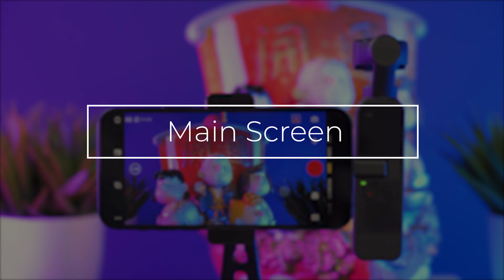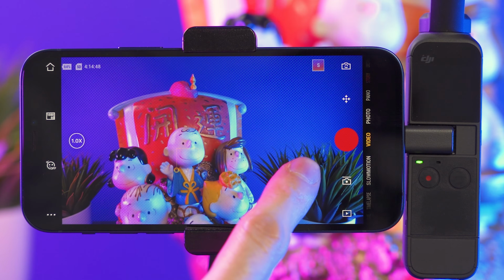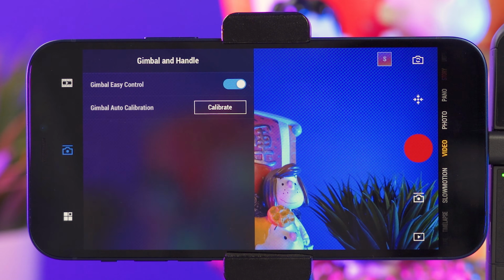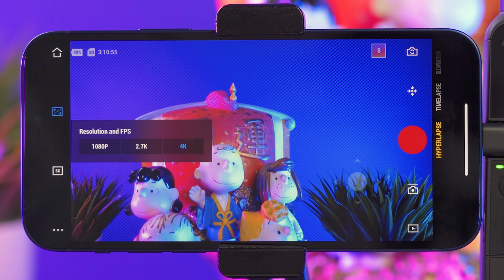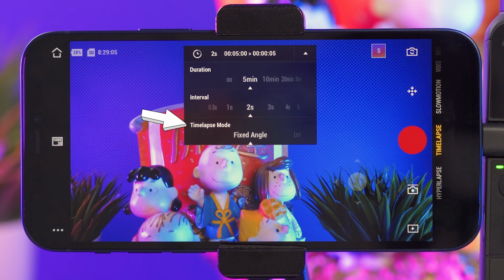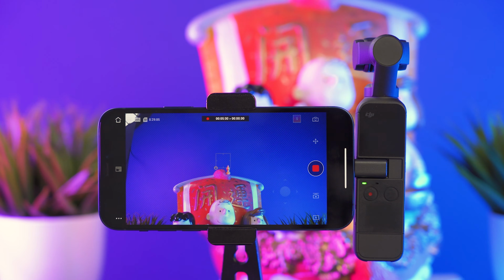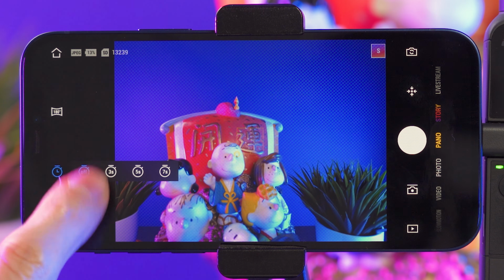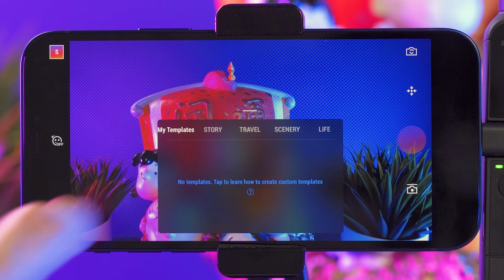DJI Pocket 2 Tutorial How to use features: Timelapse, Hyperlapse, Panorama with Smartphone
DJI Pocket 2 Tutorial of Features: Timelapse, Hyperlapse, Slow Motion, Panorama with Smartphone

⚡ DJI Pocket 2

M Y   M A I N   G E A R:

My Main Camera:
Best Vlogging Canon Camera:
My Drone:
My 2021 Fav Drone
Action Camera:
2021 Favorite Action Camera
Pocket Camera
Compact/Great Mic
Everyday Tripod

For Smartphone
For Smartphone Budget
My Camera Gimbal

26 inches Softbox
36 inches Softbox

5 in 1 Reflector Small

External SSD Hard Drive

Android Phone

Full list of recommended gear
M U S I C 30 days FREE-TRIAL:
F O L L O W   M E:
TIMESTAMPS:
0:00 Intro
1:28 Main Screen and Basics
5:06 DJI Pocket 2 Hyperlapses
5:33 DJI Pocket 2 Timelapses
7:42 DJI Pocket 2 Slow Motion
8:14 Video Mode and Settings
8:40 Photo Mode
8:49 Panorama Shots
9:21 Story Mode
10:32 Goodbye